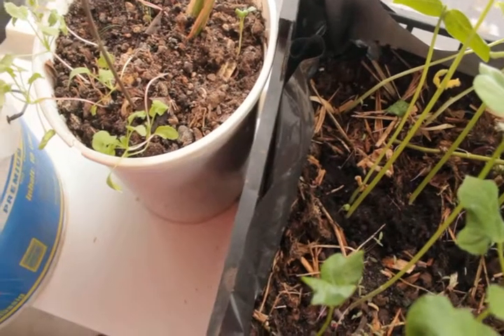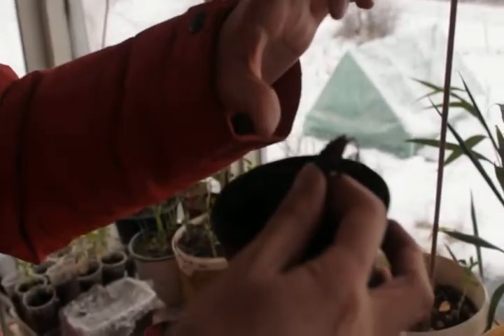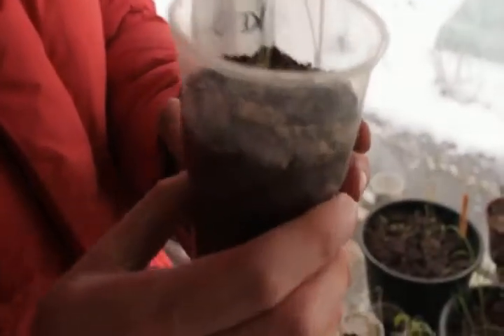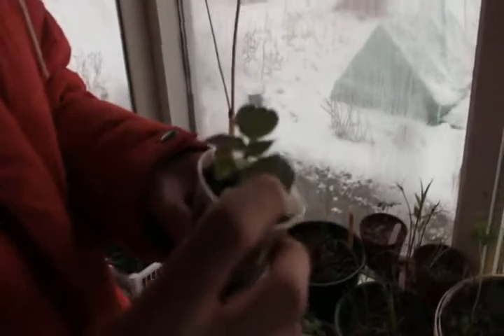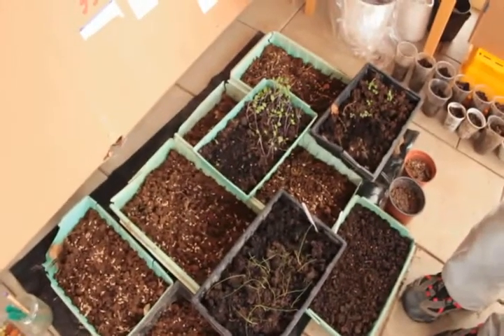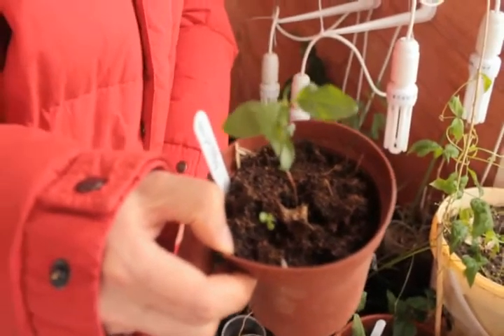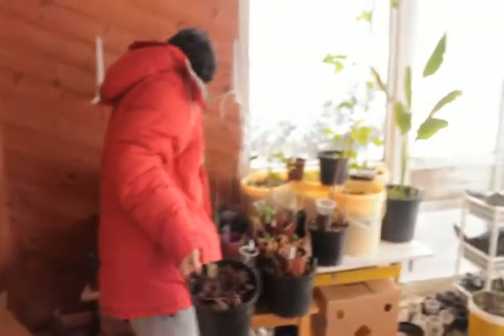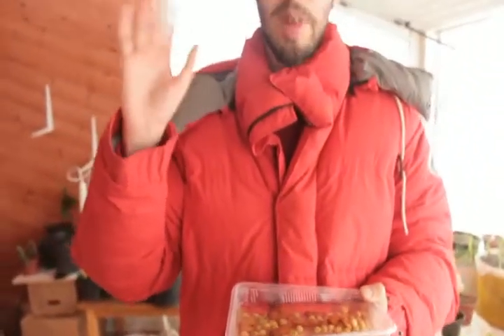Permaculture in Iceland- part II - annuals and perennials indoors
This is March 2013 and its snowing heavily outside in south Iceland. In this video we will see how we are growing seedlings indoors to later plant out. We have a wide variety of annuals and perennials: